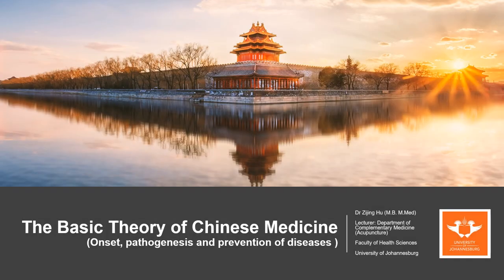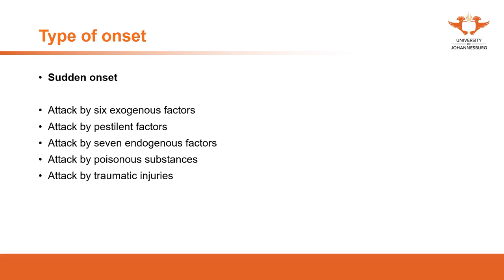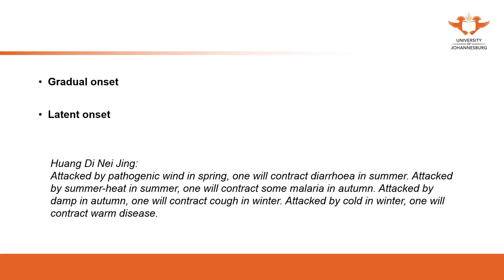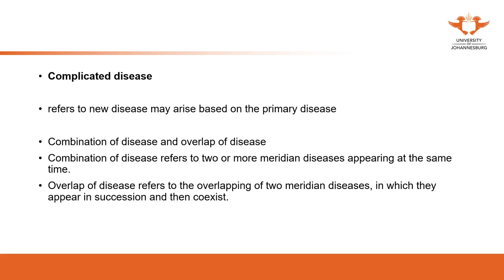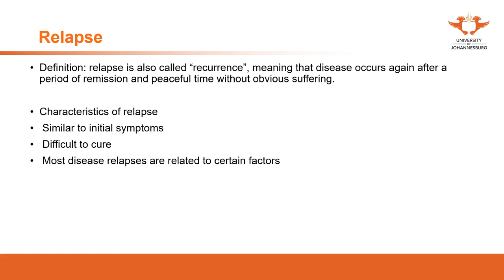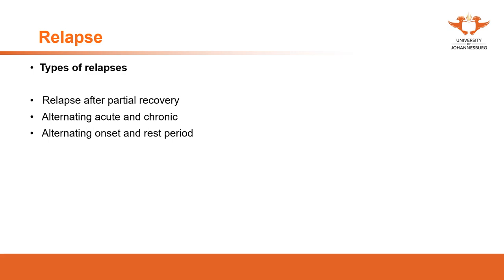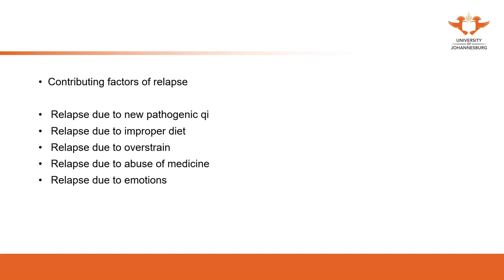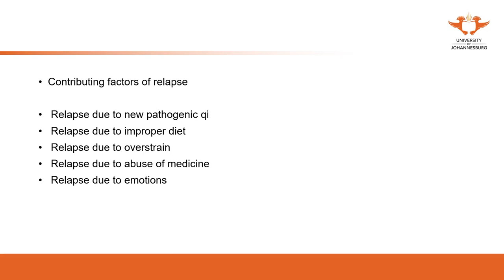148. UJ online lectures:Basic theory 44 Onset 3 types of onset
148. UJ online lectures:Basic theory-Onset 3 types of onset